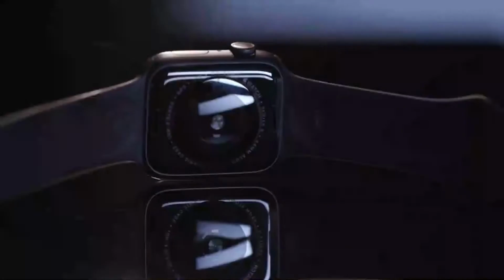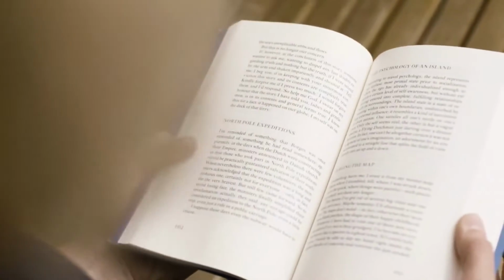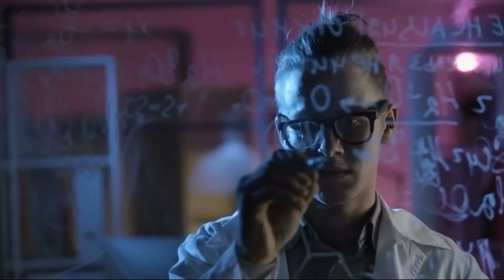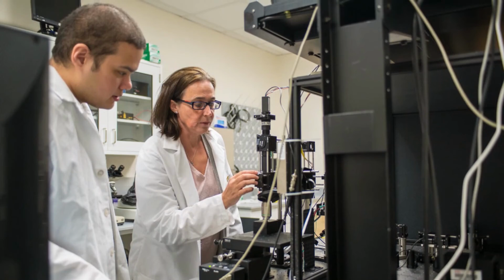LIGHT SENSORS ON WEARABLES STRUGGLE WITH DARK SKIN AND OBESITY!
In this video, we break down how LIGHT SENSORS ON WEARABLES STRUGGLE WITH DARK SKIN AND OBESITY!